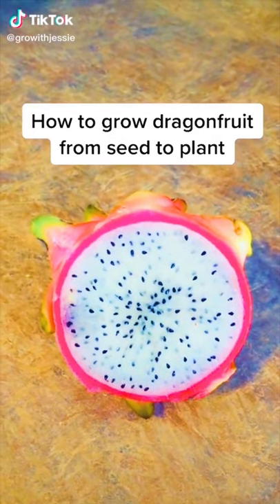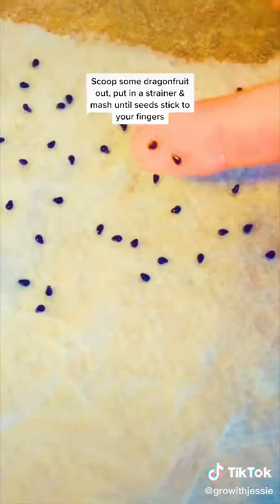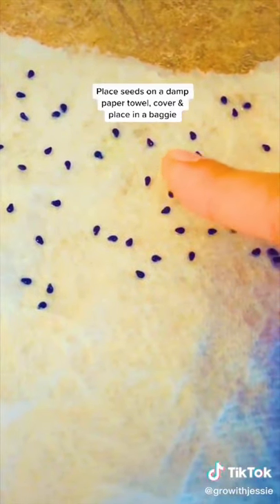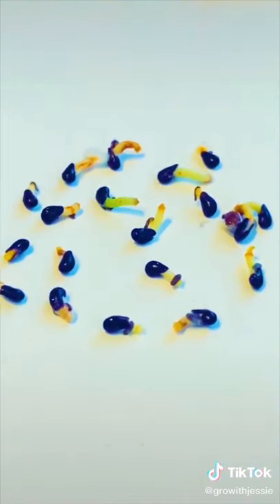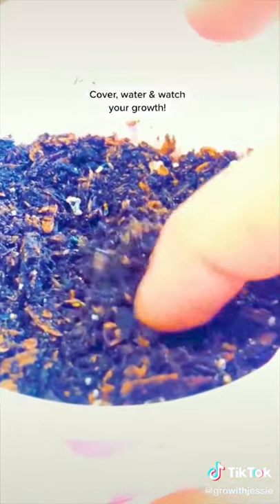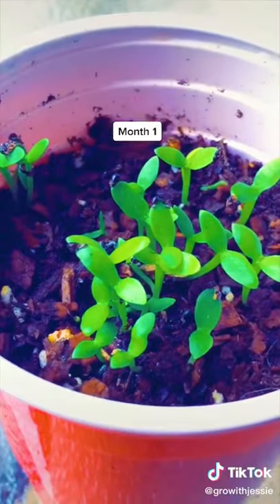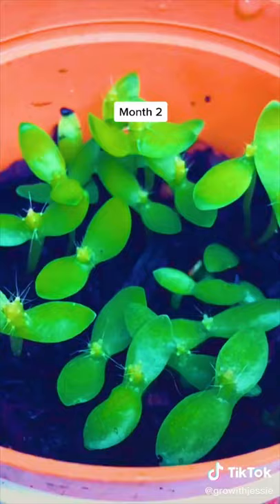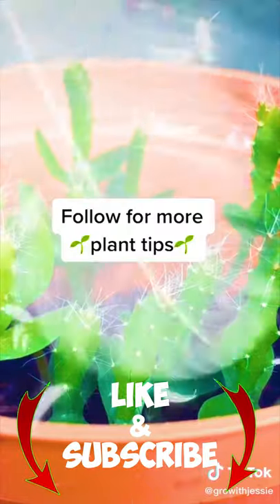DRAGON FRUIT 🌵🔴 Seed to Plant 🌱 Home Grown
Check out this awesome Short by @growithjessie where she grows some Awesome Dragon Fruit 😍😋